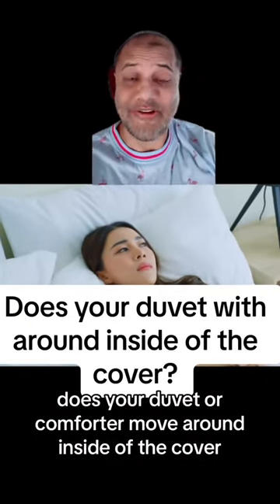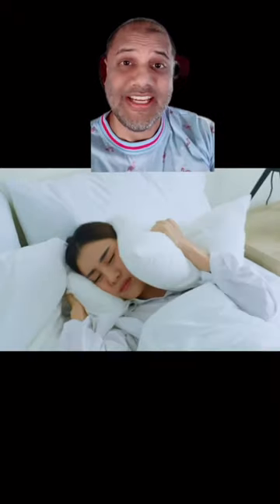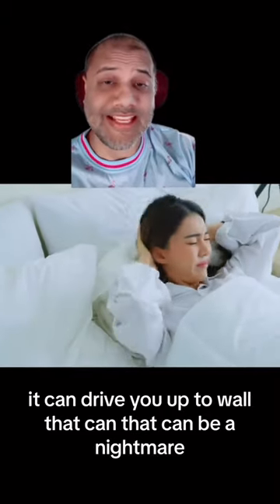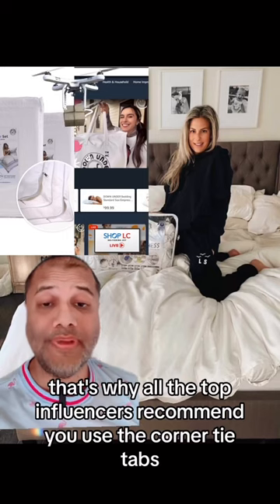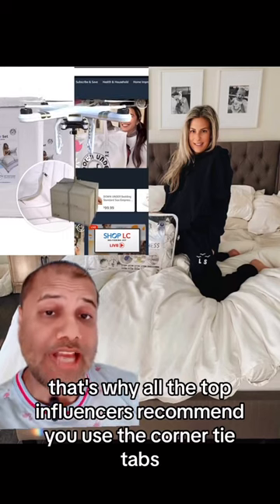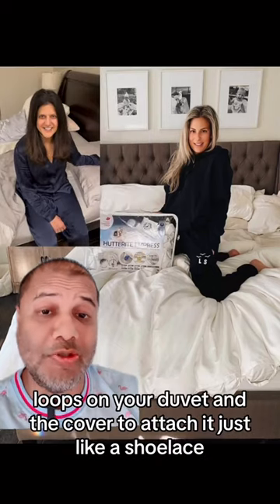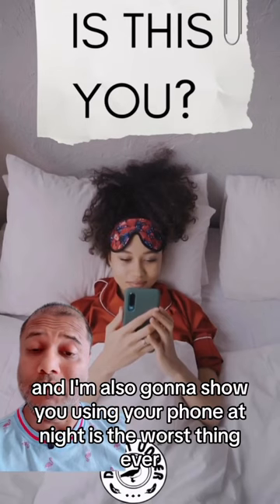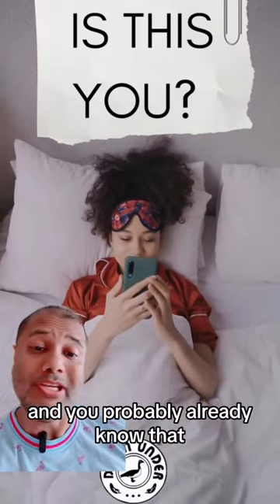Does your duvet or comforter move around inside of the cover? . Don’t you find that super annoying?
Does your duvet or comforter move around inside of the cover?
Don’t you find that super annoying?
Watch this quick 30 second video and I show you how to use the corner tie tab loops like a shoelace to keep your bedding all secure. No more nightmares